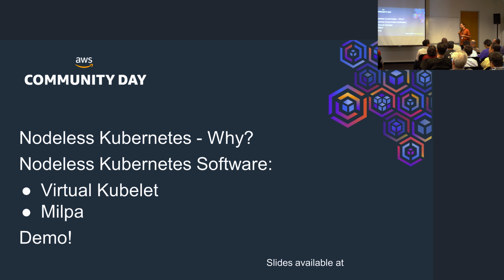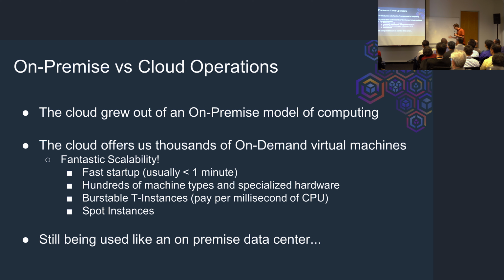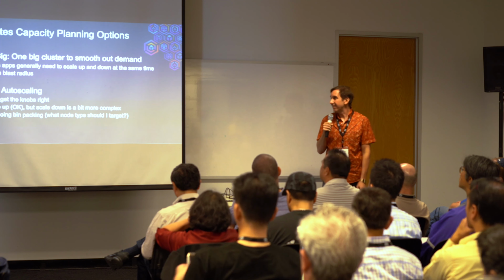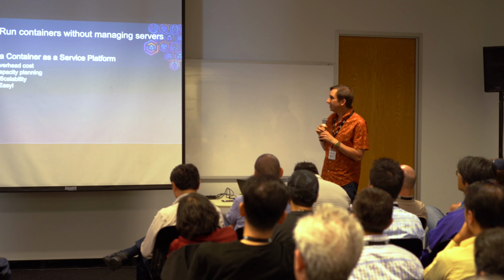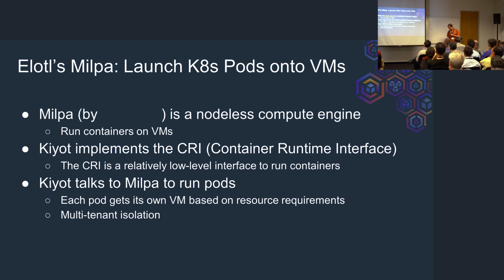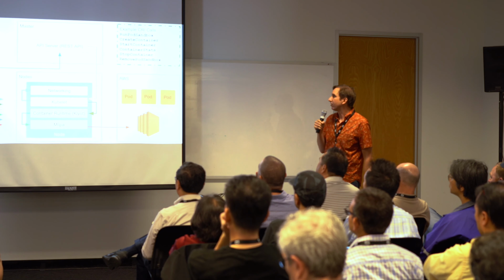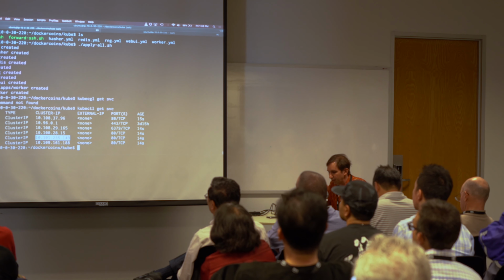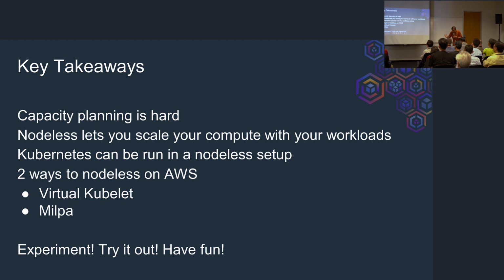ACD 2019 Nodeless Kubernetes